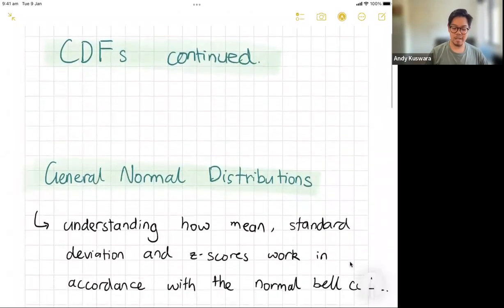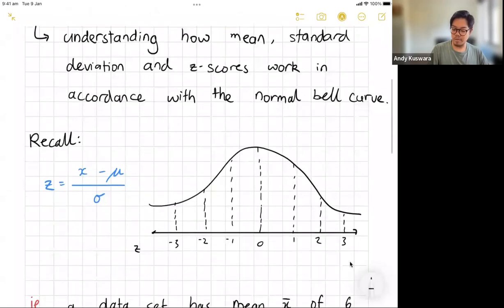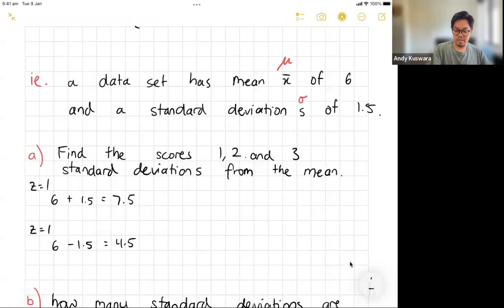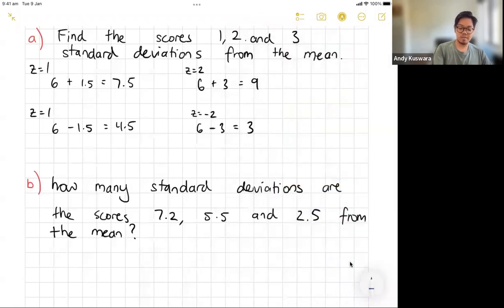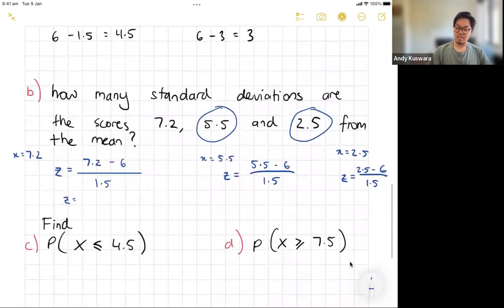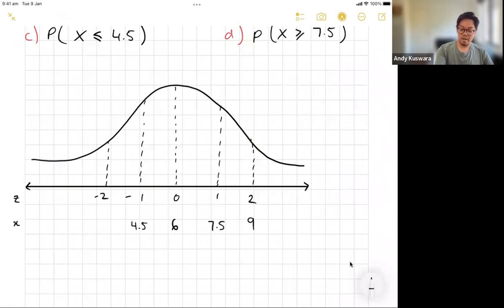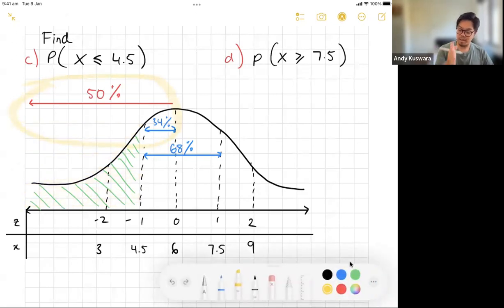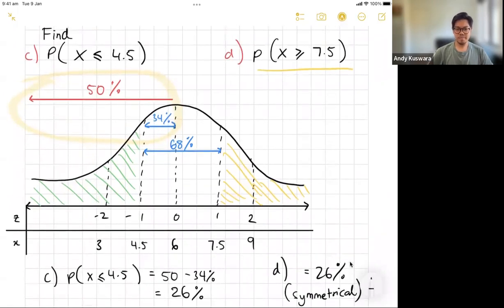General Normal Distributions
Australia, NSW curriculum video on General Normal Distributions Aimed for Year 12 Adv.

In todays lesson we go through:
- prize winning knock knock
- Recap on standard normal distribution, z score, mean and standard deviation
- Finding scores a certain number of standard deviations from mean
- Finding the number of standard deviations a score is from the mean
- Finding the probability of picking a set of scores using the normal distribution and empirical rule

Happy Math-ing